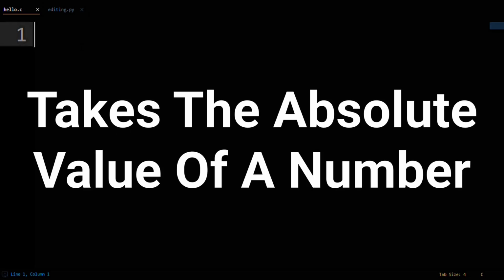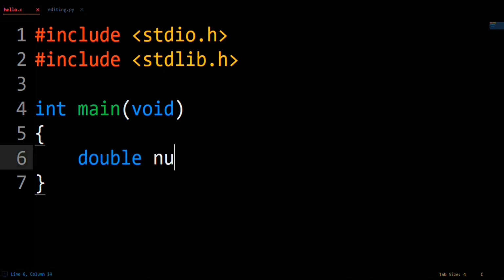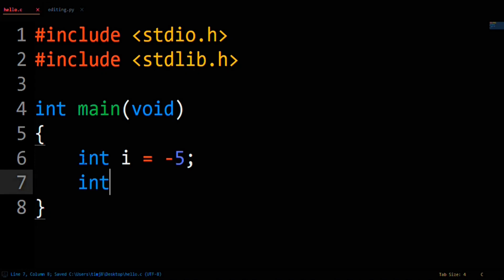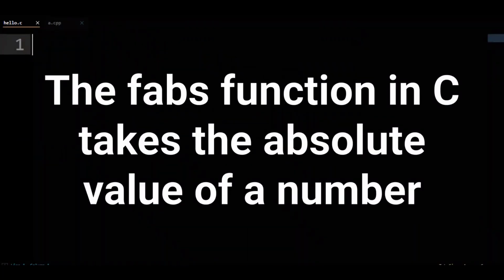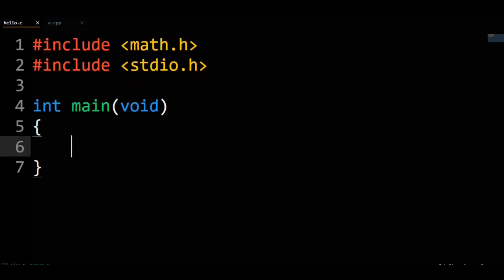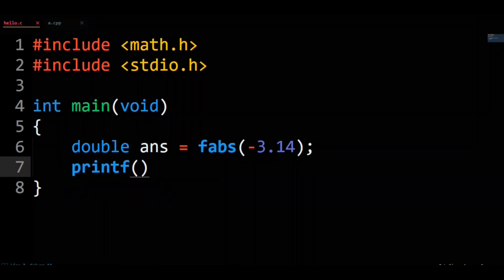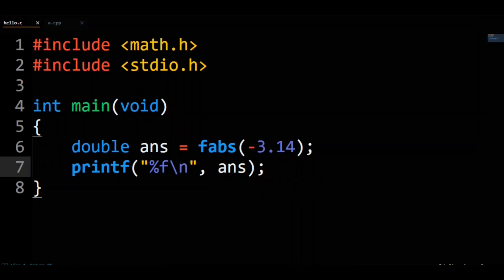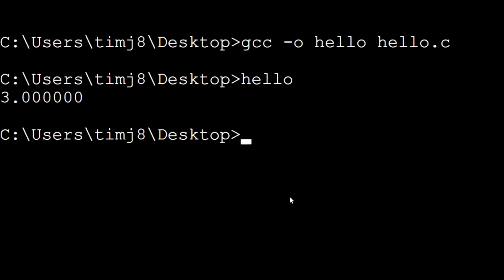C fabs vs abs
This video is about fabs vs abs in C. Both take the absolute value of a number. The difference between the two is that fabs always returns floats, while abs always returns integers.